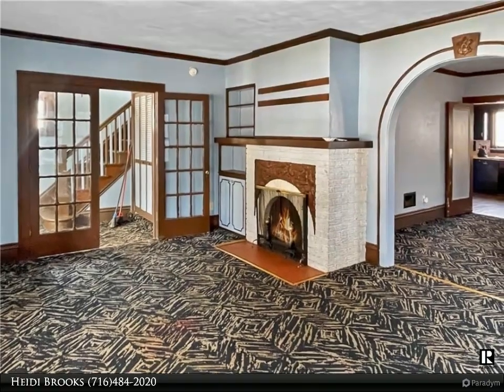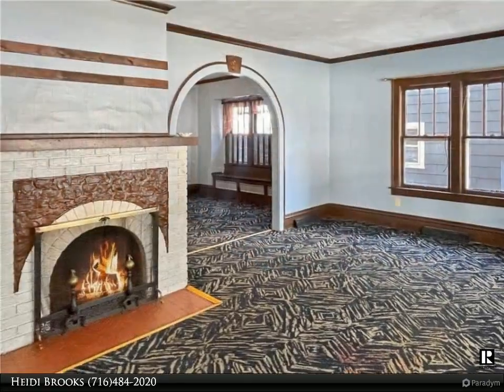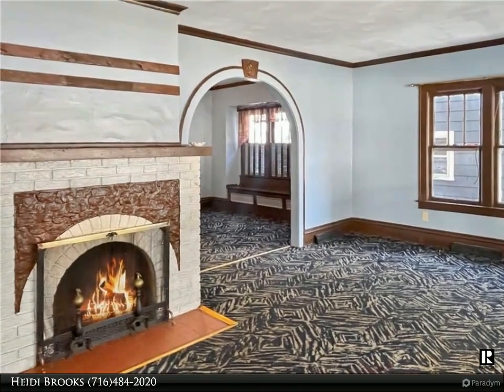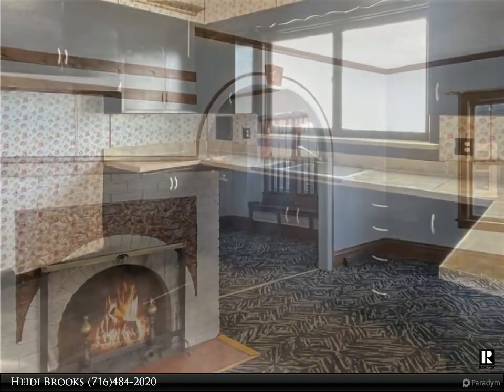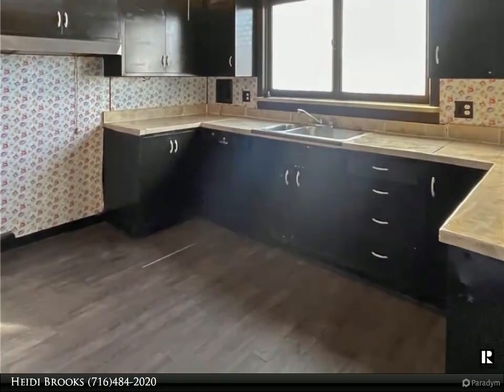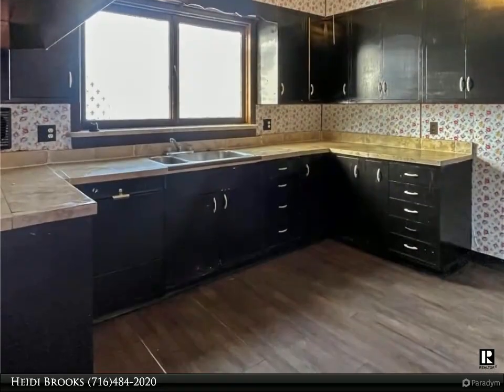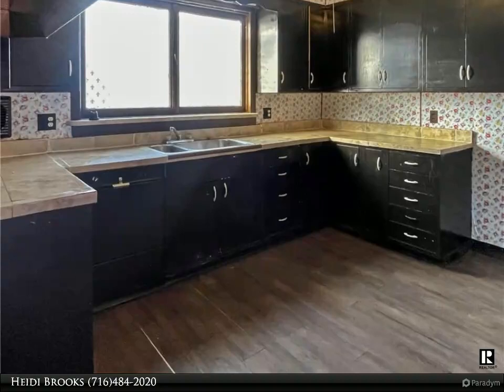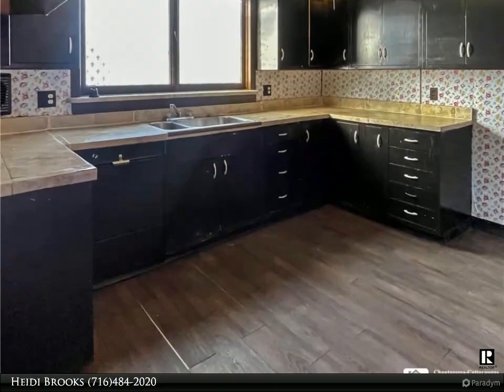130 Forest Avenue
Don't miss your opportunity to own this great investment property, its sure to not last long.
This home features a large blacktop driveway officering plenty of parking and a detached 2 car garage. Unit 1 is spacious and features a large covered front porch. Enter through the front door and you will find an entry hall with closet space. The living room is large with wood burning fireplace. The formal dining room has a cozy window bench seat. The large kitchen is just off the dining room and has exterior access to the driveway to make bringing in the groceries a bit easier. The first floor of this unit also has a bedroom with lots of built-ins and full bath. Upstairs you will find 2 more good size bedrooms with plenty of closet space.
Unit 2 is a two bedroom one bath. Laundry hookups for both units are located in the basement. The basement is partially finished with a family room.

2 full bath

Heidi Brooks
Real Estate Advantage